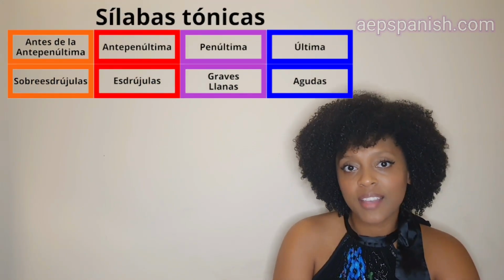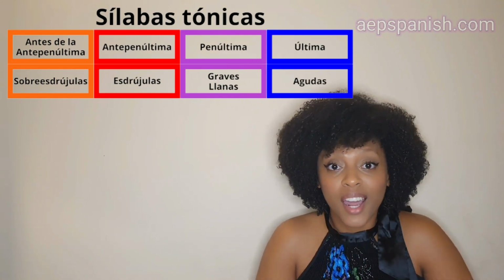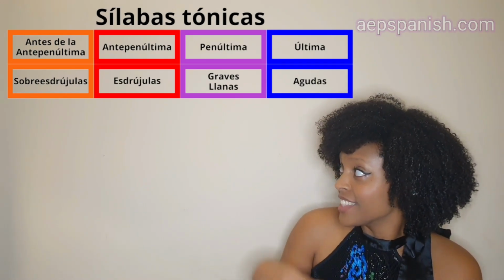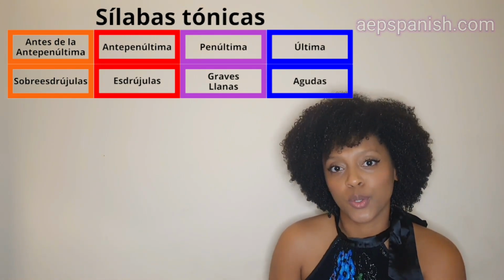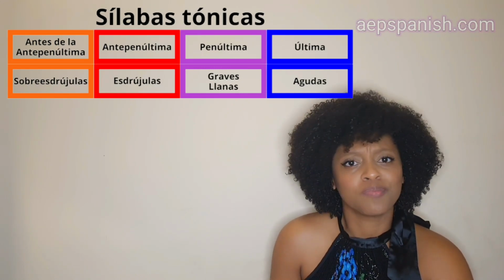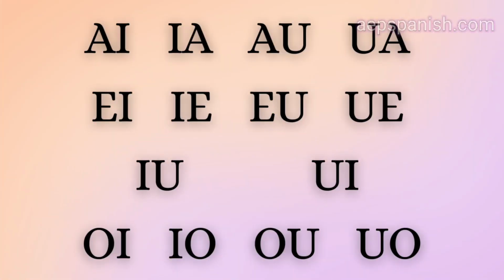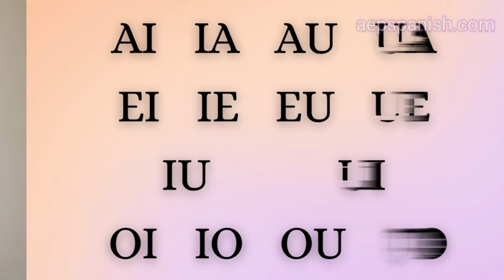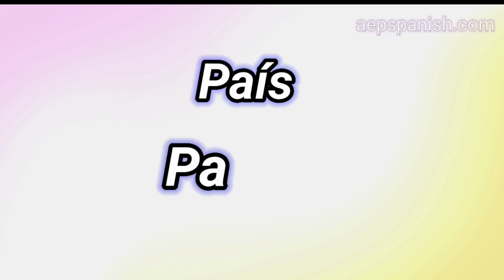Acentos en español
Una pregunta muy frecuente es ¿cómo acentuar palabras en español? Y es una cosa muy fácil de hacer, si conoces un par de reglas sencillas. también es importante recordar que las sílabas tónicas son cruciales para pronunciar correctamente las palabras, ya que se puede cambiar su significado si no las respetamos.